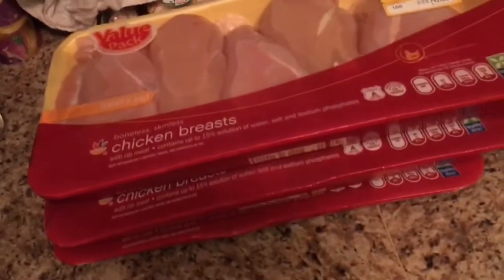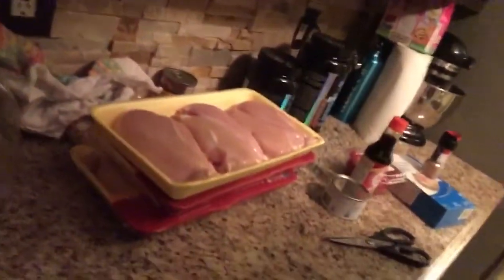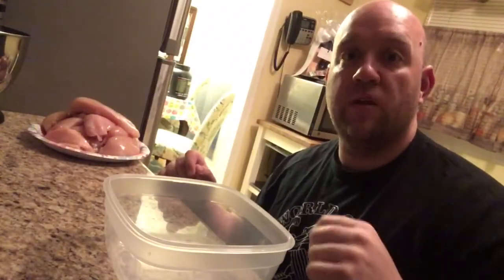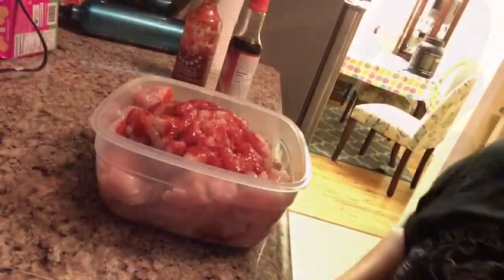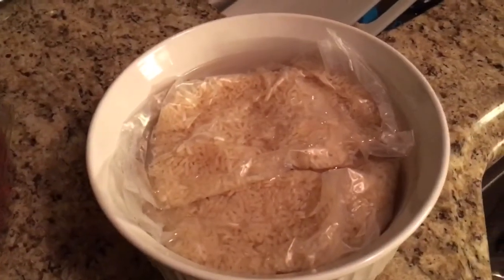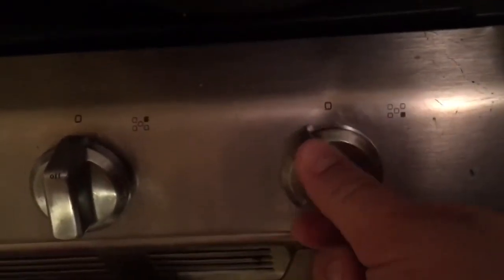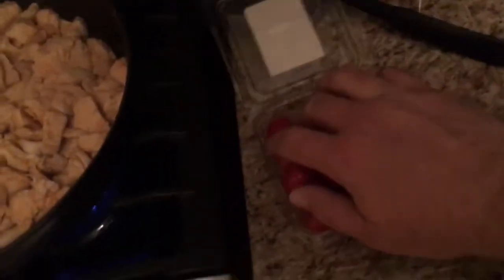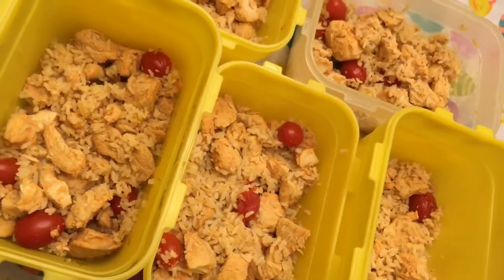Meal Prep Monday: Volume 1 Blazin Pineapple Chicken Teriyaki Fried Rice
Here's volume 1 of Meal Prep Monday. 5 meals for the week, 1 dish. Ingredients list: Chicken Breast, smoked sea salt, crushed pineapple in pineapple juice, teriyaki sauce, hot sauce (sriracha), grape tomatoes and boil in a bag rice.